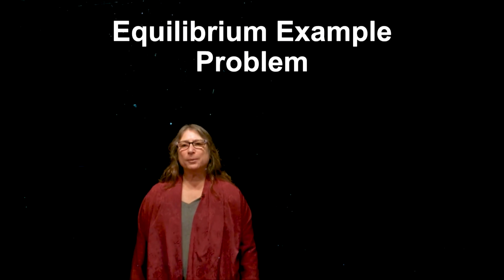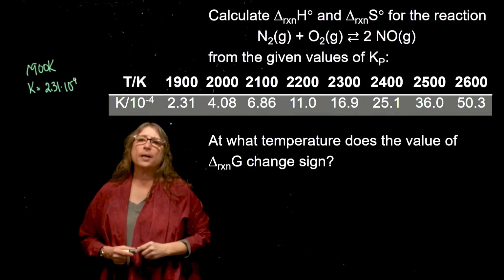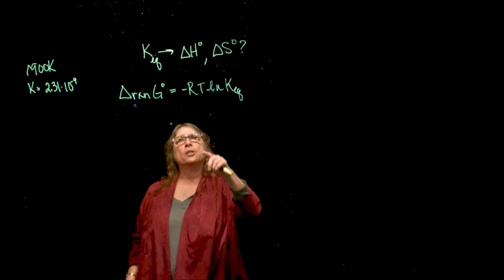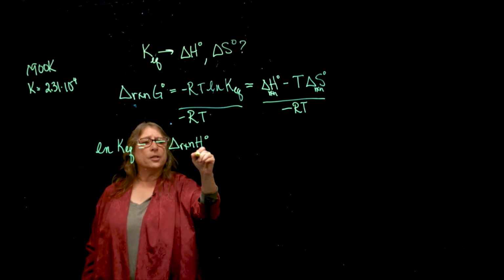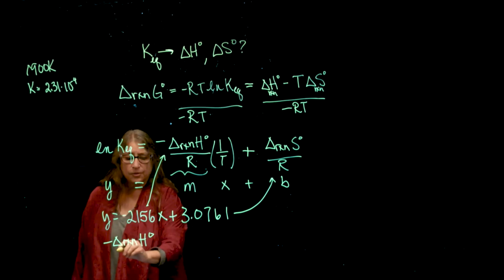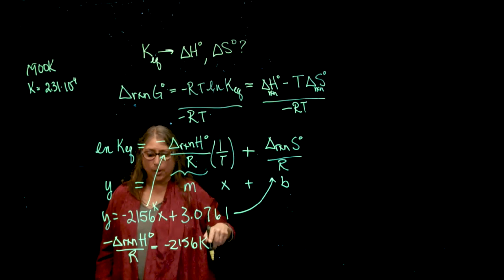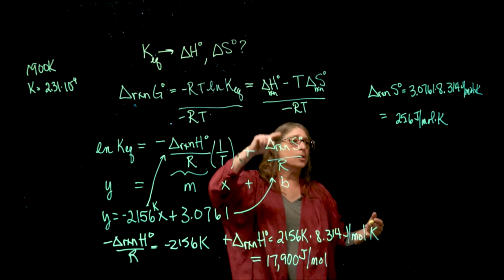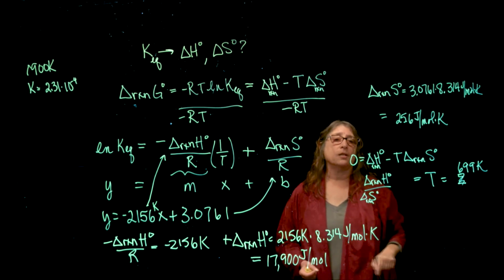CHM3010 equilibriumExampleProblem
Example problem: equilibrium